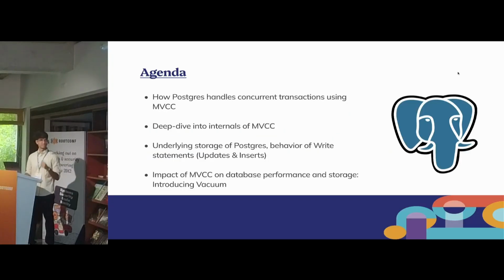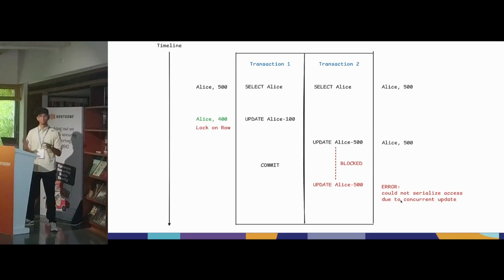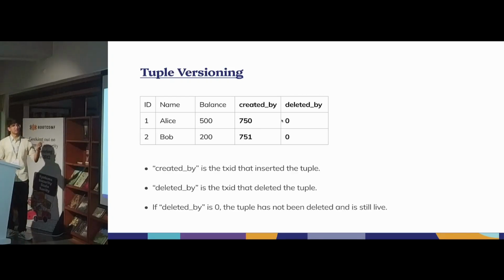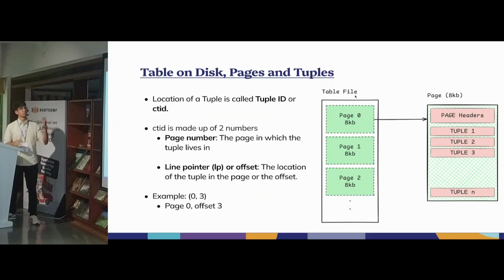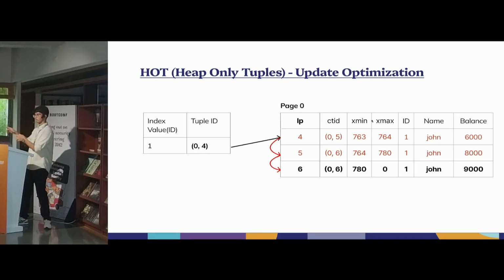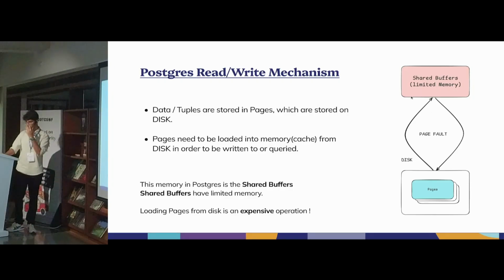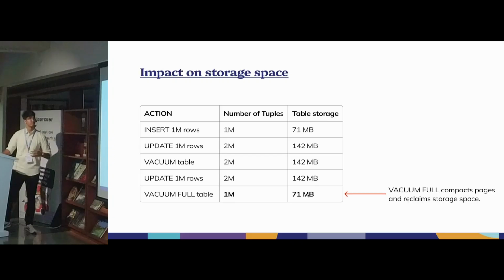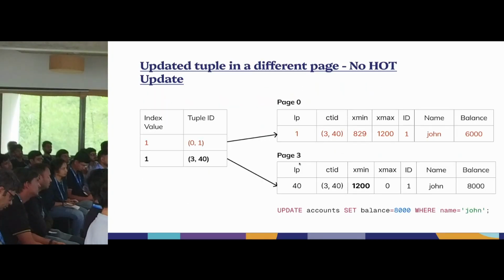Inside Postgres: why VACUUM matters | Rohan Reddy Alleti, Solution consultant at Sahaj Software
Distributed Data Systems track | Rootconf 2025

Inside Postgres: how writes work and why VACUUM matters
Rohan Reddy Alleti, Solution consultant at Sahaj Software

In PostgreSQL, every write is a story of versioning, visibility, and vacuuming. This talk dives straight into the internals, MVCC, dead tuples, transaction IDs , and shows exactly what happens when your app writes to the database. It breaks down how PostgreSQL handles concurrent transactions using MVCC, what INSERTs and UPDATEs do on disk, and why bloat builds up even when you’re just “updating a value.”

The talk gives a clear view of how PostgreSQL handles space, tracks row versions, and why VACUUM isn’t optional, it’s critical for data integrity and long-term performance.

🚀 Be part of this community of pragmatic practitioners. Get priority access to recordings, meetups, and workshops—year-round.